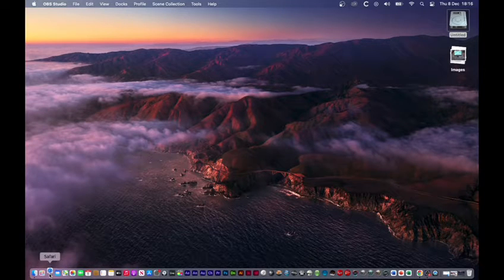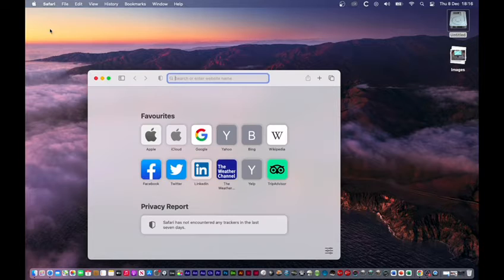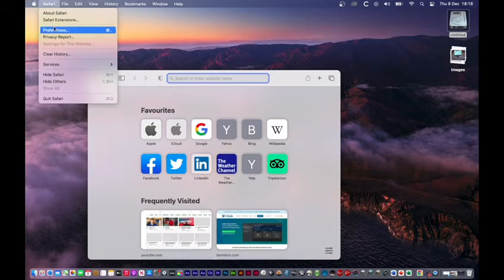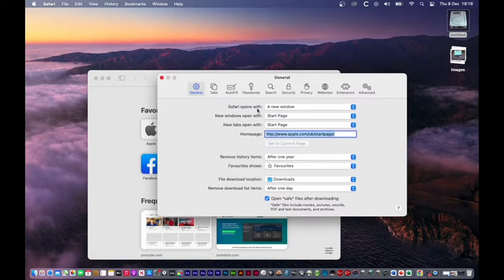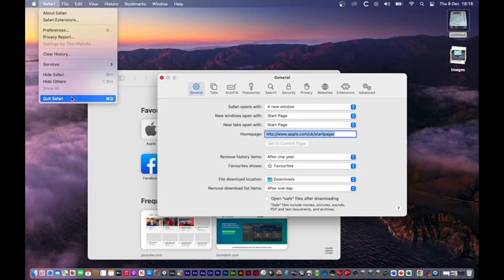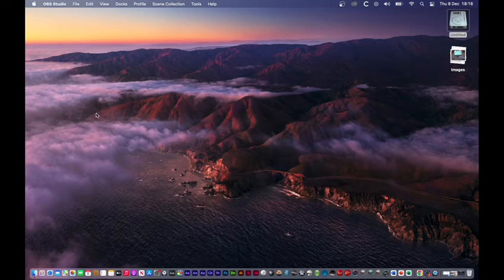Apple Mac Tips (Stop music files opening after downloading in music applications)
Shoreditch branch:
Address: 16 Spelman St, London E1 5LQ, United Kingdom

Lewisham branch:
Address: 8 Manor Park, Lee High Rd, London SE13 5PB, United Kingdom

Camden branch:
Address: 5 Ferdinand St, Chalk Farm, London NW1 8ES, United Kingdom

Wimbledon branch:
Address: 104 Kingston Road, London SW19 1LX, United Kingdom